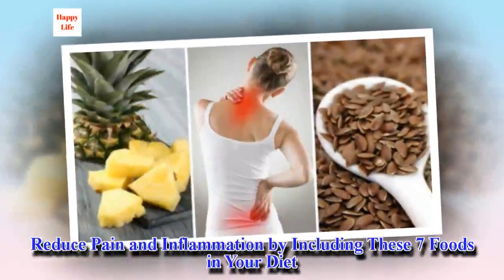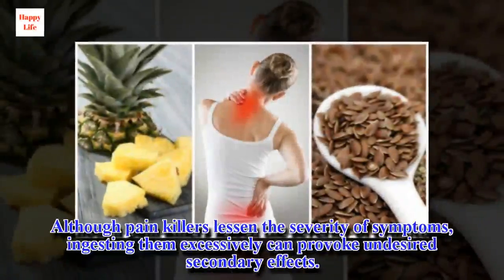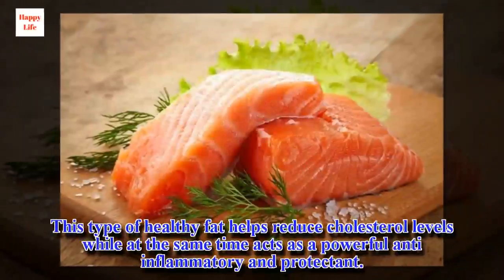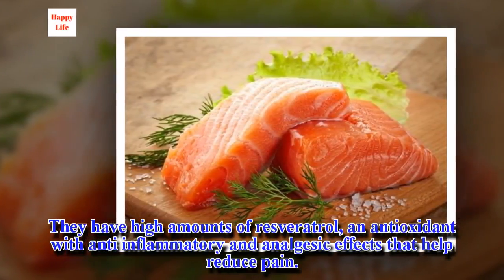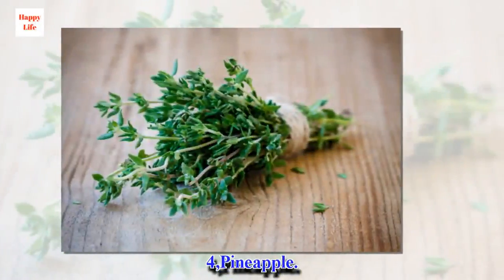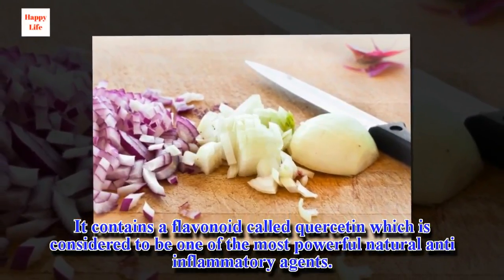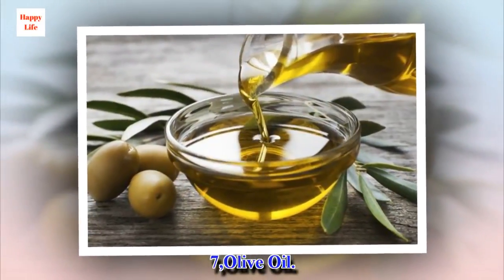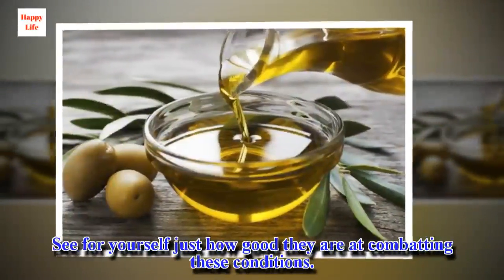Reduce Pain and Inflammation by Including These 7 Foods in Your Diet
Do you suffer from inflammation or pain due to an illness or injury? Try adding these 7 foods to your diet!